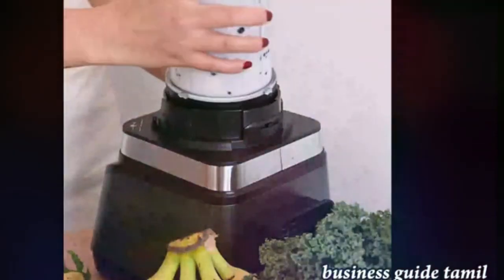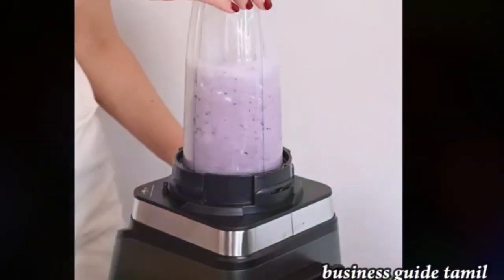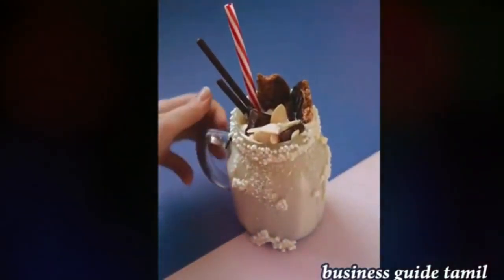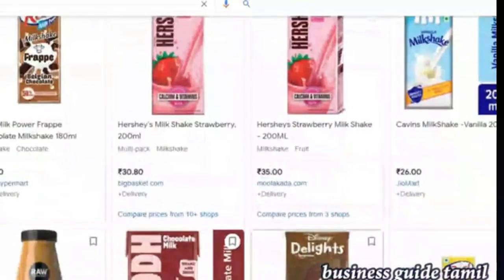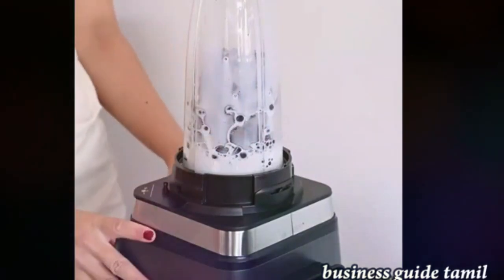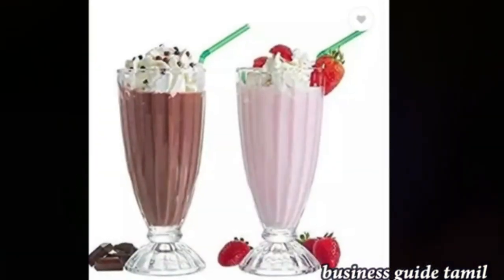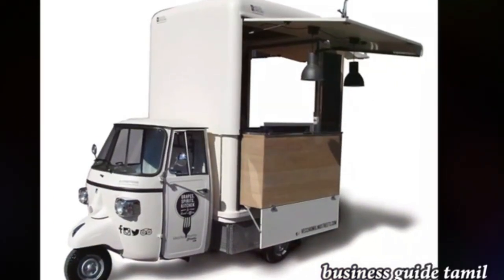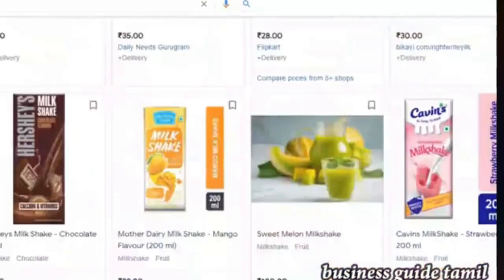பெண்களுக்கு ஏற்ற வீட்டிலிருந்தே செய்யக்கூடிய தொழில் New Business Ideas In Business Guide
velaivaippu in tamil nadu government 2020 and velaivaippu 2021 and online jobs and business and business insider and tamilnadu job vacancy 2021

business guide tamil💥